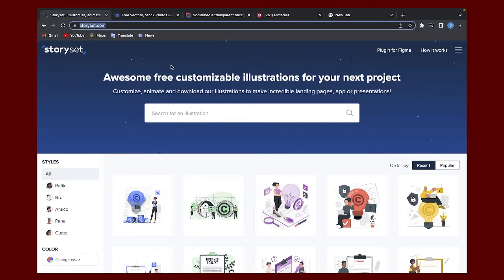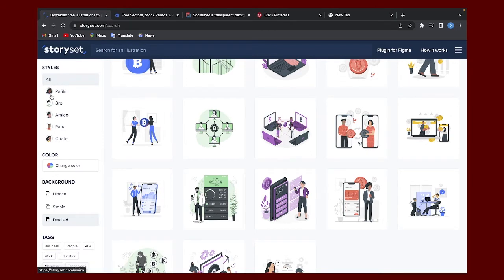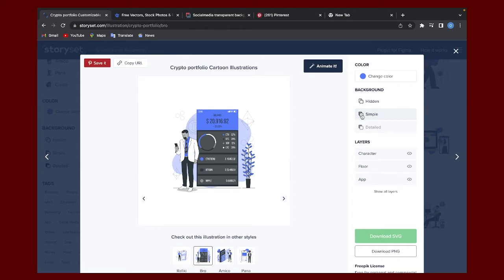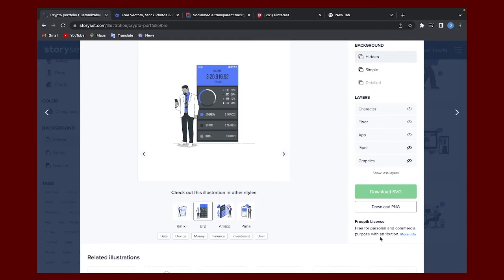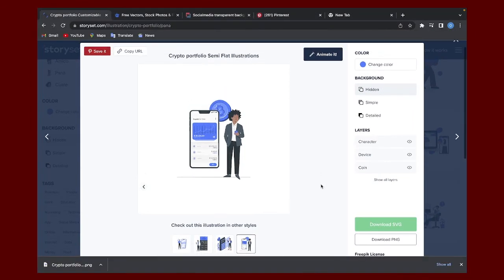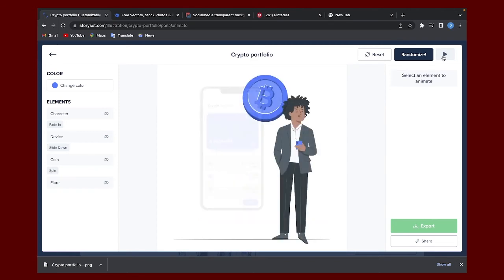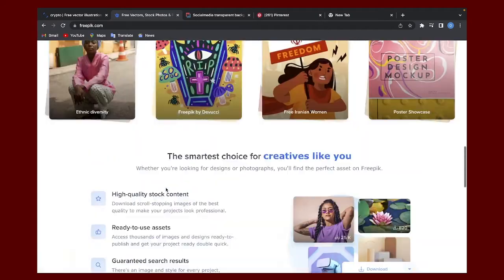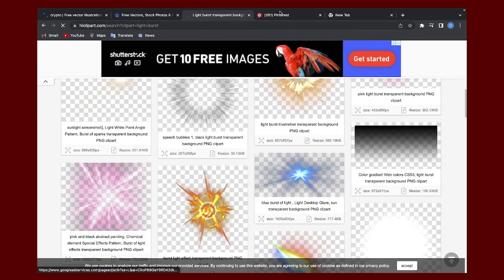Improve your Presentations In Less than 20 Minutes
If you have effective presentation skills, this means you are good at communicating. By speaking clearly, and getting your ideas and message across to people well, there will be less miscommunication in your life. This means less stress and happier relationships! As a graphic designer, public speaker, corporate professional, UI/UX designer, etc, the outline of your presentation says a lot about you and the confidence you carry in delivering your craft.